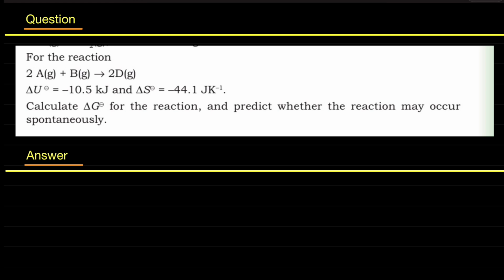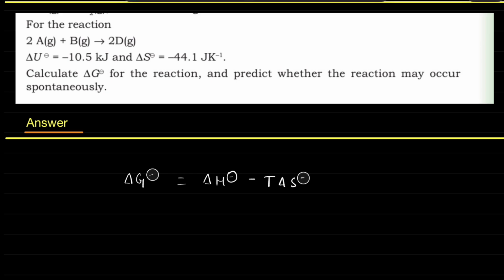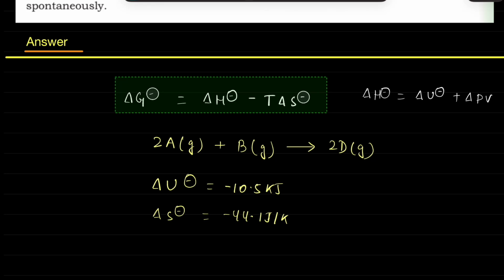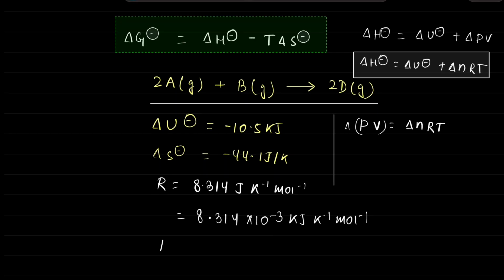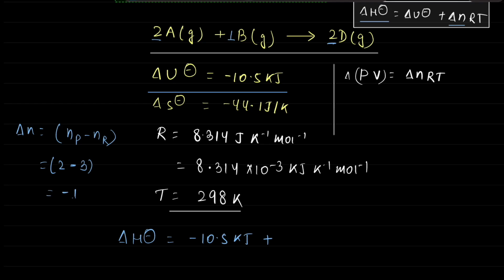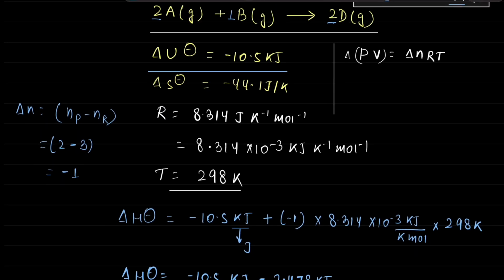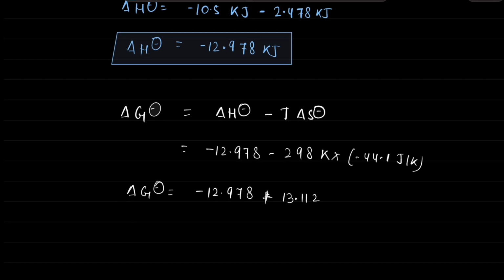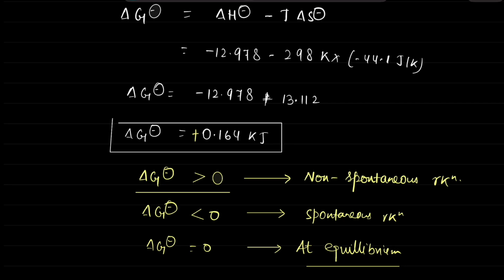For the reaction:**2A (g) + B (g) → 2D (g)**Given:* ΔU° = −10.5 kJ* ΔS° = −44.1 J K⁻¹Calculate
For the reaction:

**2A (g) + B (g) → 2D (g)**

Given:

* ΔU° = −10.5 kJ
* ΔS° = −44.1 J K⁻¹

Calculate **ΔG°** for the reaction and state whether the reaction is **spontaneous** or **non-spontaneous**.